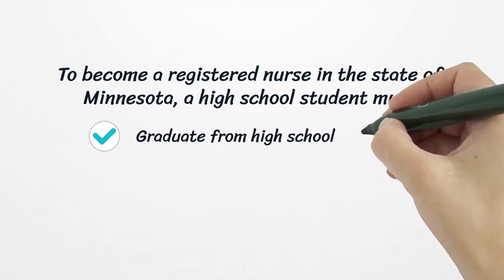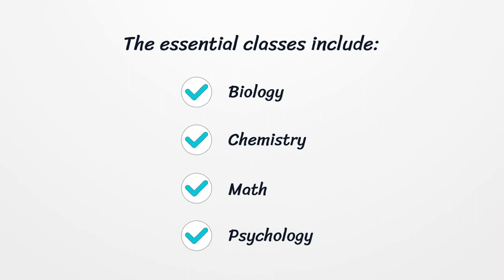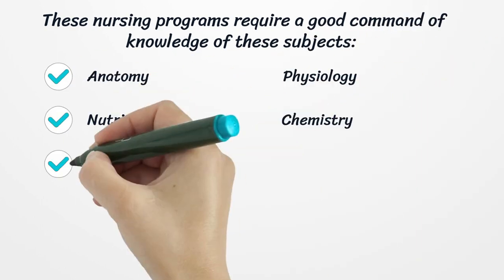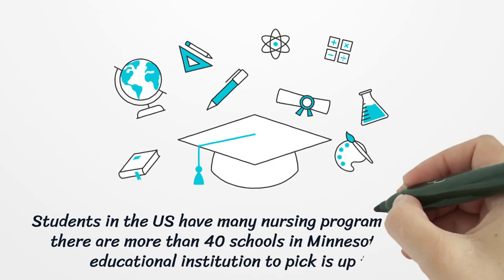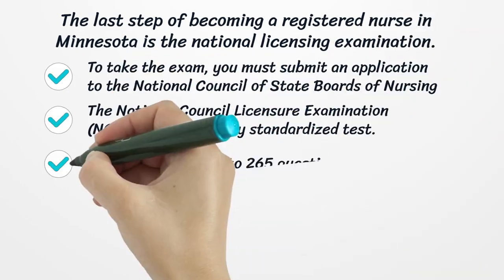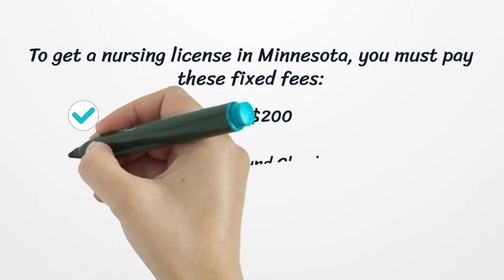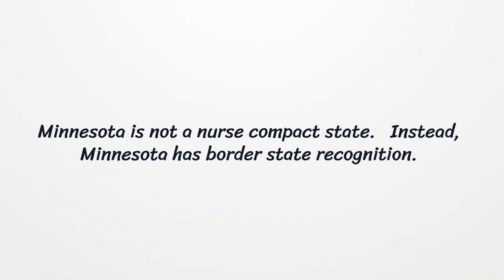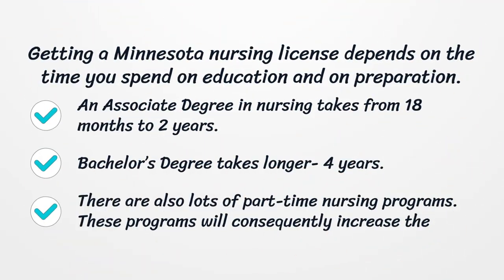Minnesota Nursing License - What You need to get started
Are you interested in starting a new job in MN? Do you want to get acquainted with the requirements? Or are you trying to get a Minnesota nursing license? If so, you are in the right place. Here you can find how to apply for your license